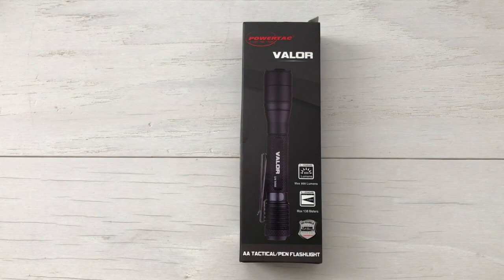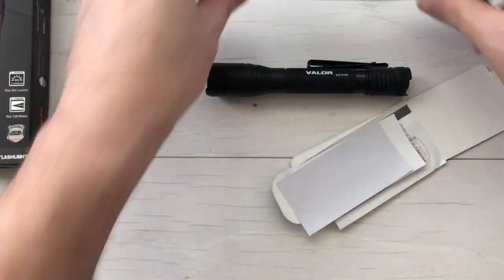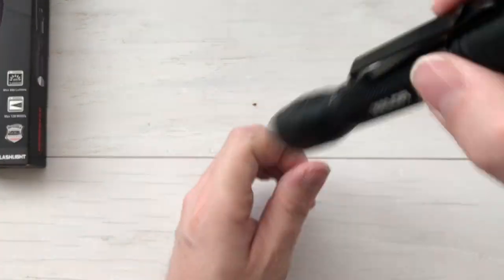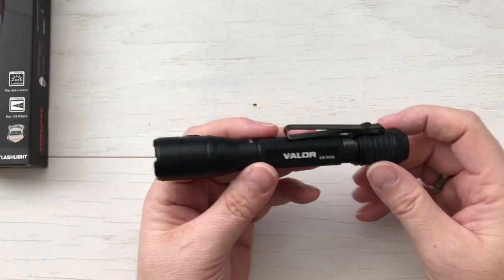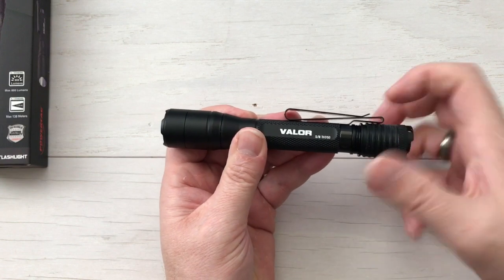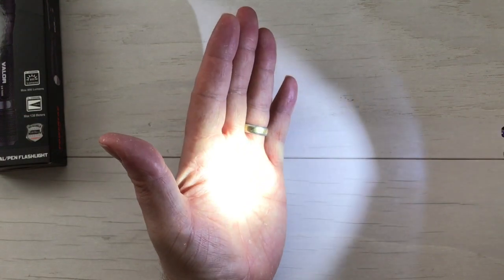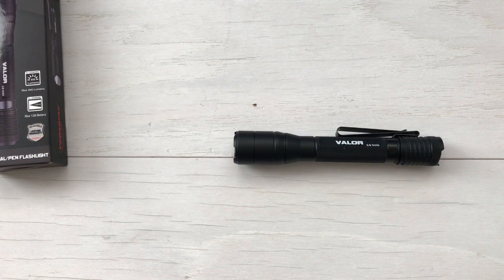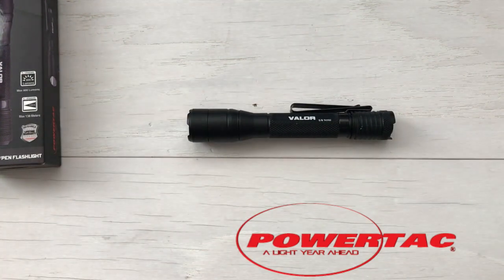NEW! Powertac Valor 2AA Tactical EDC Flashlight - 800 Lumens! Cree LED (Discount Code Inside!)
Here's a quick look at the new Valor 2AA Flashlight from Powertac.

Use Code: DG40 and save 40% on all Powertac Products!!

The PowerTac Valor is a NEW AA powered LED flashlight that turns out a super bright 800 lumens. The Valor is fitted with a CREE LED and is able to shoot a beam out up to 138 meters. It is easy to operate with tail switch and side switch. Removeable stainless steel Bidirectional clip. Measuring in at just under 6", the Valor is machined from aero-grade aluminum alloy, with a military grade hard-anodized finish, making it lightweight and very durable. Being IPX-8 rated waterproof, it will be your best choice for both EDC and Tactical use.

Features:

Extremely Hight output at 800lm with 2 NI-MH AA Batteries
Easy to operate with tail switch and side switch
Memory setting allows you to access your desired mode with only one click
Bidirectional stainless steel belt clip
Crenelated bezel for emergency situations
Constant current circuit design
High efficiency optical lens
Reverse polarity protection
Constructed from aero-grade aluminum alloy
HAIII military grade hard-anodized finish
Impact resistant to 2 meters
Waterproof in accordance with IPX-8 standards

Specifications:

LED: CREE XML-U3
Battery: 2x AA - NiMh ,Lithium, Alkaline (Batteries NOT included)
Max Beam Distance: 138 meters
Dimensions:
Length: 5.8" (149.5mm)
Body Diameter: 0.75"(19mm)
Weight: 2.4 oz (68.25g) (excluding batteries)
Illumination / Runtime:

Running on 2 * NiMh AA

                   Firefly                Low                 Medium           High                 Strobe
Output    0.53 Lumen 97 Lumens 358 Lumens   800 Lumens 800 Lumens
Runtime    100 Days        16 hrs         2.83 hrs           1.1 hrs                 1.75 hrs
Running on 2* AA Lithium

Output 0.41 Lumen 93 Lumens 366 Lumens 750 Lumens 750 Lumens
Runtime 120 Days 26.3 hrs         5.8 hrs        1.7 hrs         2.8 hrs